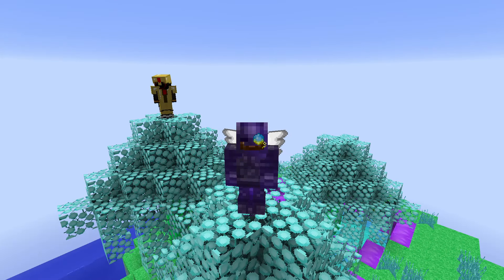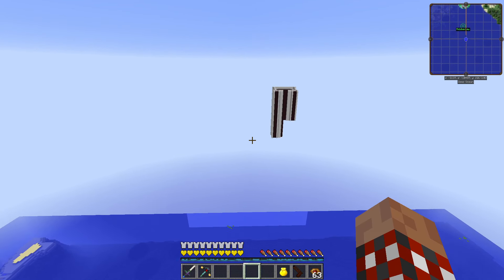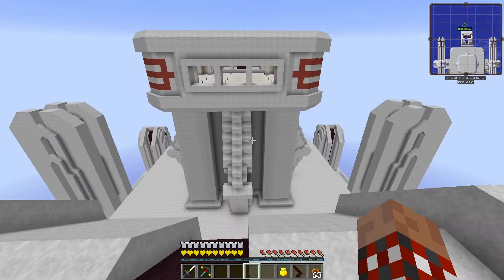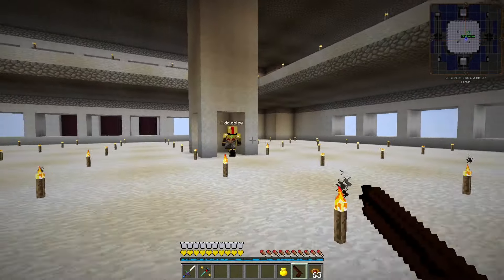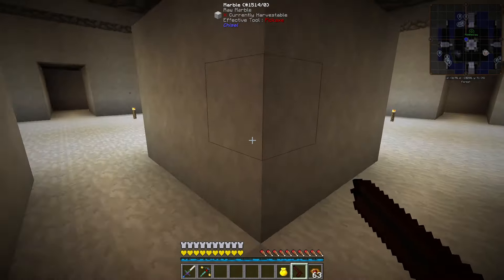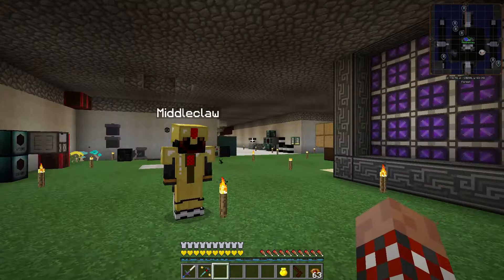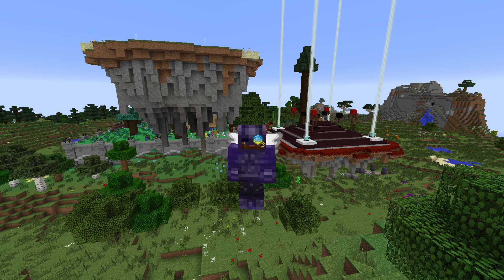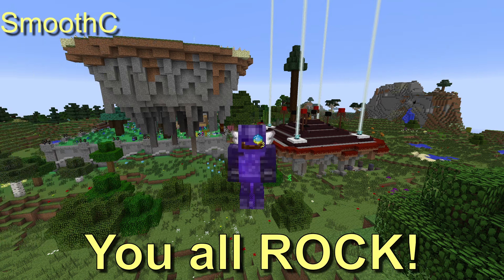#21 - Base Tour for Middleclaw and Island Building for Thorgal! (FTB Infinity Evolved - Expert Mode)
I take a tour of Middleclaw's base and spend some time making more islands.

2) Read the rules, agree to the rules, live the rules, LOVE the rules!
3) Look for the #???-must-know channel for the modpack you want to join (there may be multiple servers open) to find the IP and version of the modpack
4) Say "Howdy" in the #???-server-related-chat to the others playing on that modpack
5) It's just that easy!